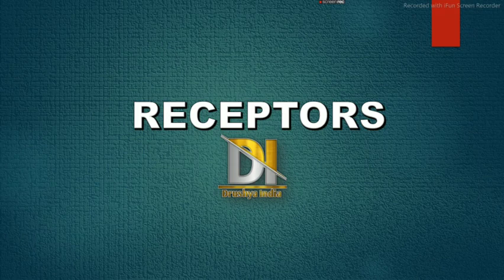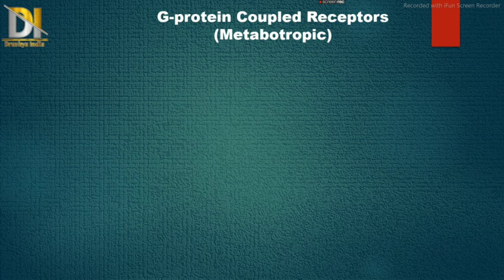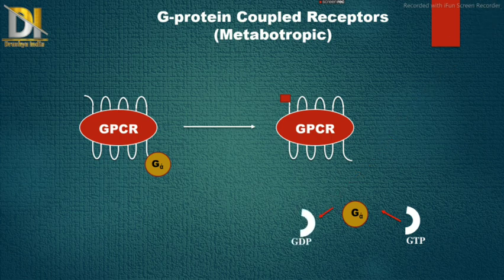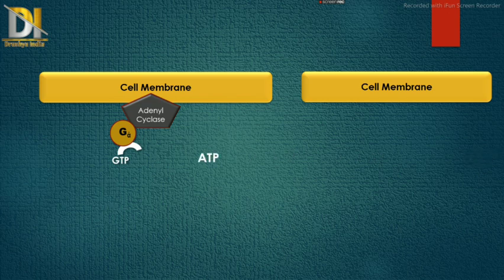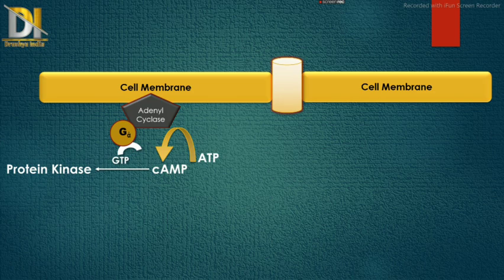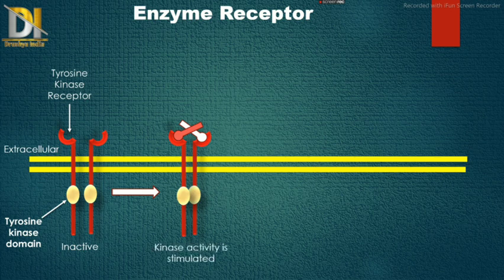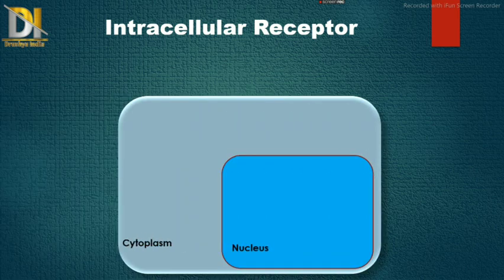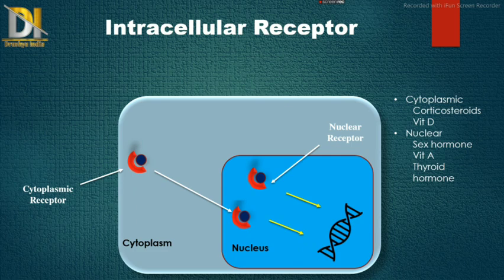Mechanism of Action of Receptor|In just 5minutes|Ligand Gated|GPCR|ENZYME|Nuclear|GPAT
This video will help you to understand about mechanism of action of 4 types of receptors in just 5minutes.
For more video go through our video.